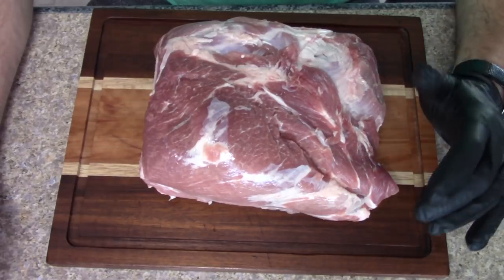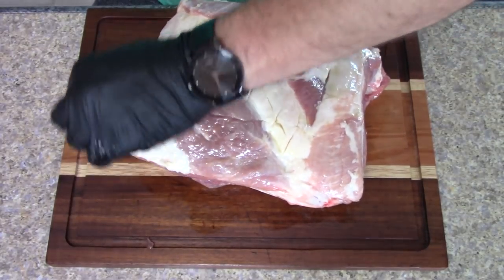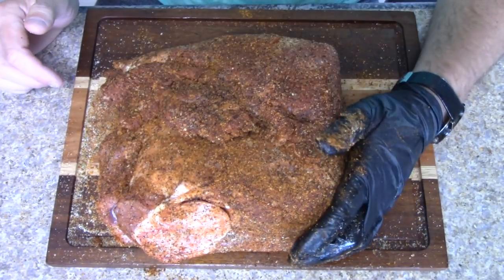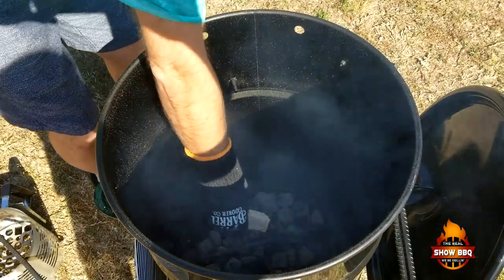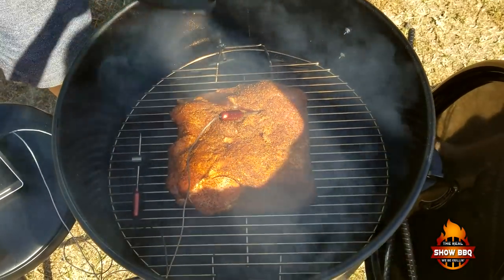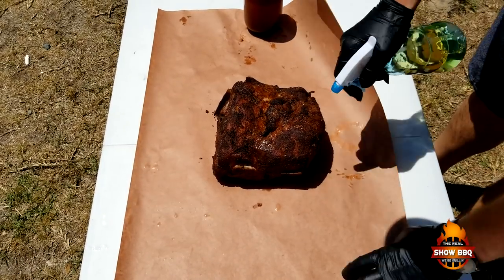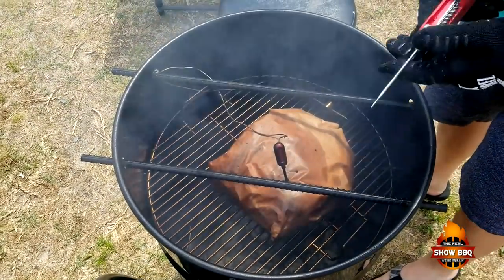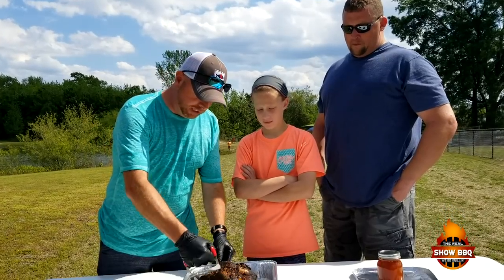How To Cook Eastern NC BBQ | Pulled Pork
Some of the best bbq you will ever have.

Temp was right around 275 deg. Cooked for 4.5 hours.

StarWars Day
EatWhateverYouWant Day